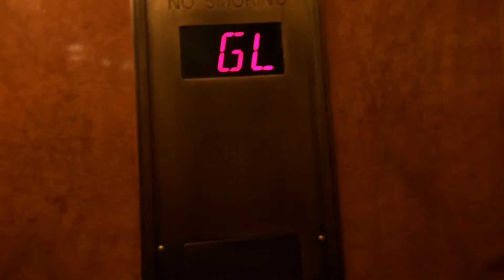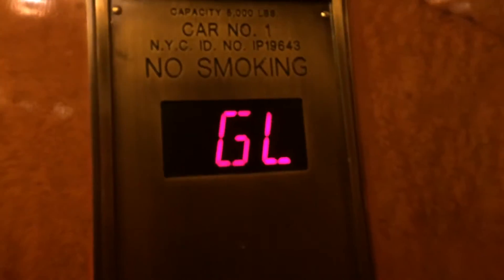BEAUTIFUL 1932 OTIS Traction Elevators @ Radio City Music Hall, NYC (GL-3M)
THESE ARE OTIS Micro-Drives!!! These were obviously modded.

Tech.  Specs:

General: OTIS/Geared Traction

Capacity:  31 people/2267kg/5000lbs

Speed & Dist: 5 floors/70ft/300-400FPM

Power: 10HP

Door Safety: Full Sensor

Year Installed: 1932

Year Modded: 2002